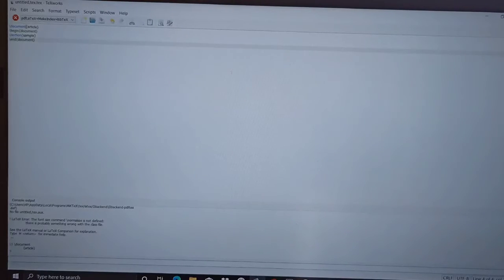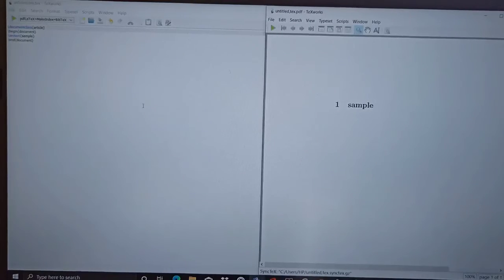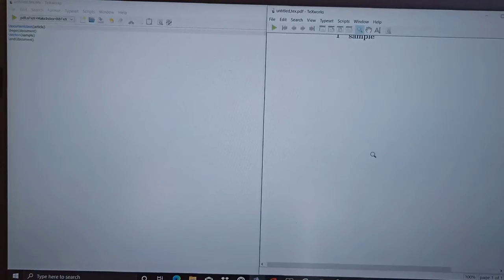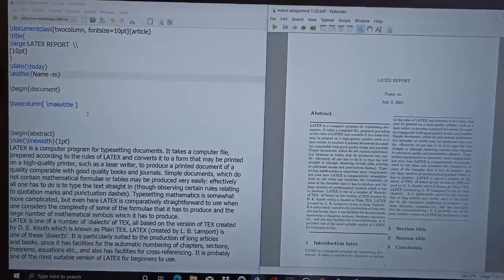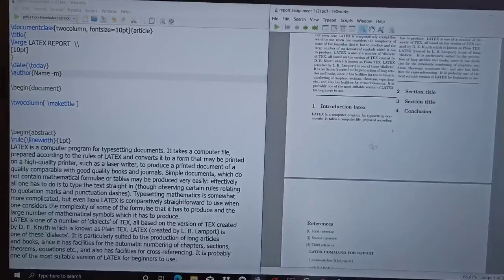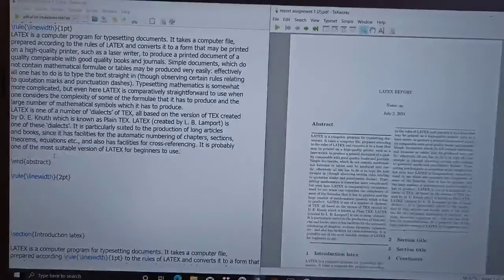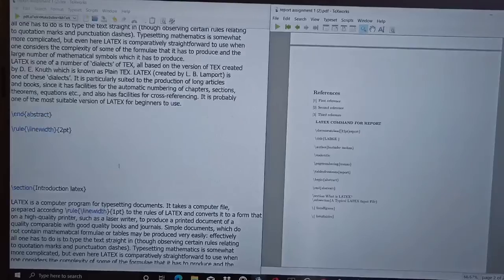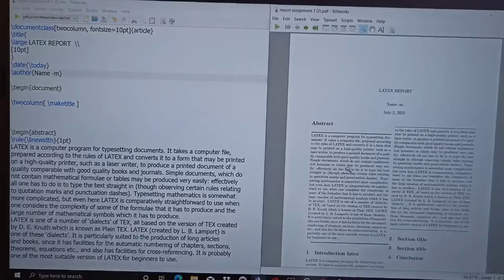LaTeX software fast tutorial - no need to watch others full hour videos on youtube it's so simple